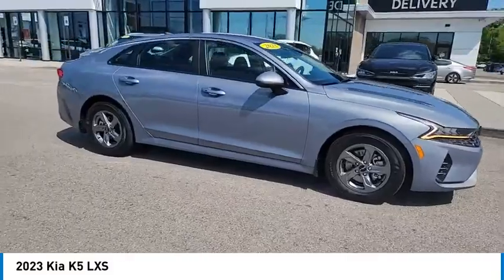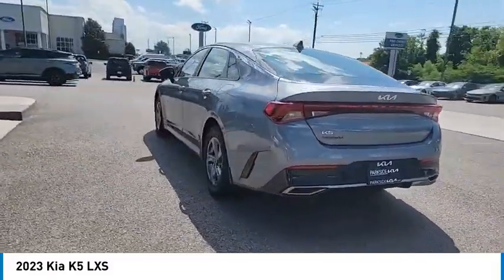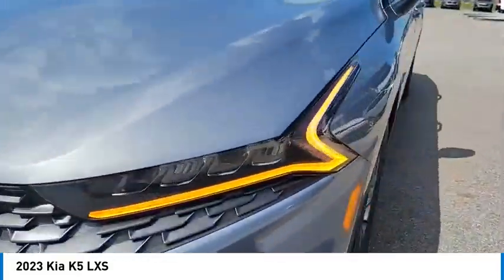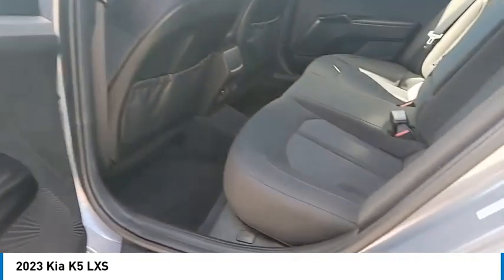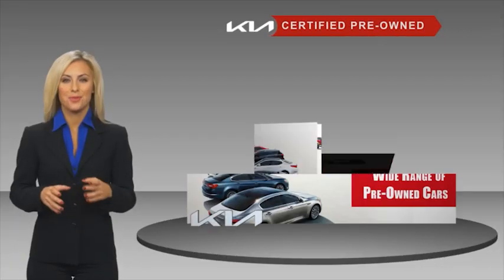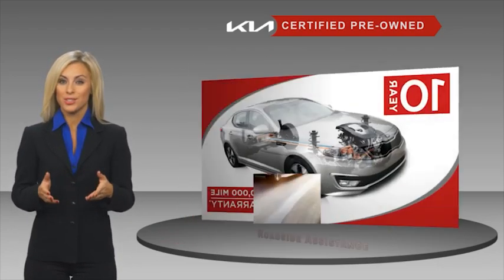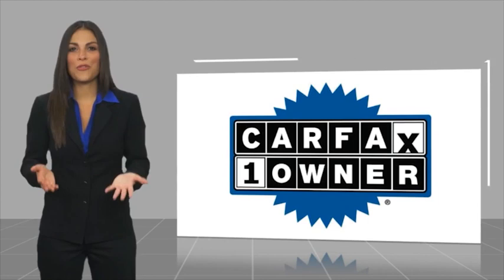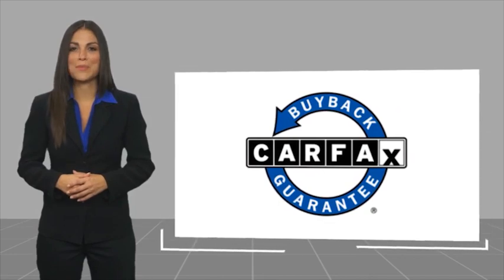2023 Kia K5 Live Knoxville TN T216538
2023 Kia K5 LXS

Parkside Kia
9929 Parkside Drive

Want a creampuff?? This baby was originally BOUGHT HERE brand new, SERVICED HERE and then TRADED-IN by one of our loyal local customers!!! 2023 Kia K5 LXS Everlasting Silver Clean CARFAX. CARFAX One-Owner. K5 LXS, 4D Sedan, 1.6L I4 DGI Turbocharged DOHC 16V LEV3-ULEV70 180hp, 8-Speed Automatic, FWD, Everlasting Silver, Black Cloth.brbrOdometer is 3606 miles below market average! FWD 8-Speed Automatic 1.6L I4 DGI Turbocharged DOHC 16V LEV3-ULEV70 180hpbrbrAt Parkside Kia we offer Market Based Pricing, so please call to check on the availability of this vehicle. We'll buy your vehicle even if you don't buy ours. 27/37 City/Highway MPG